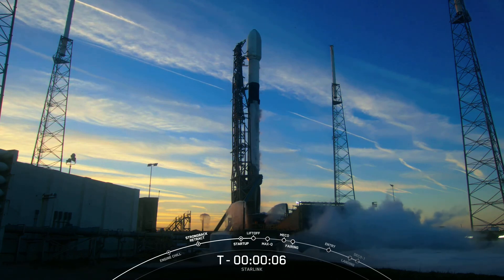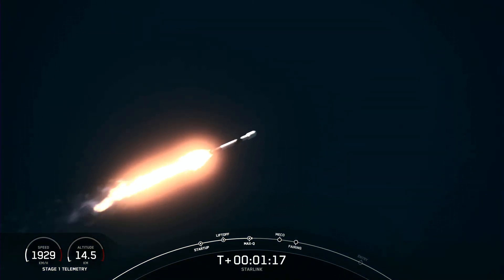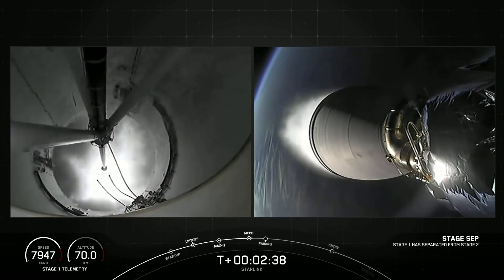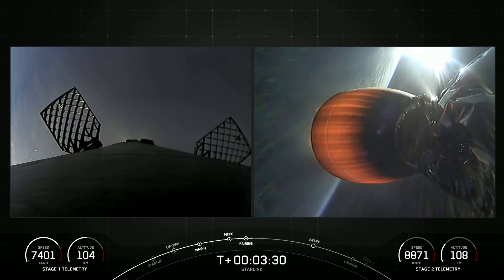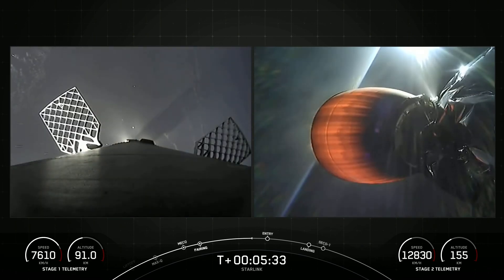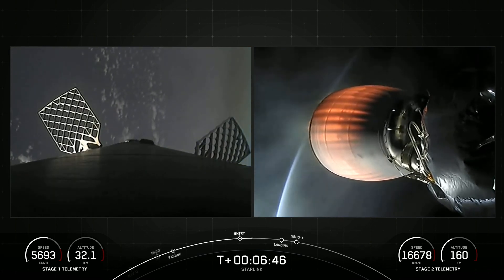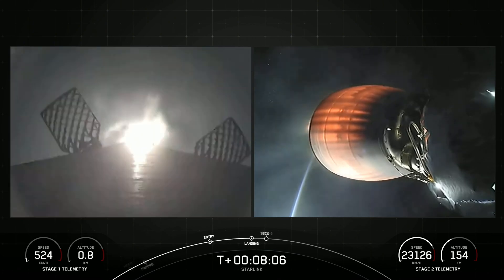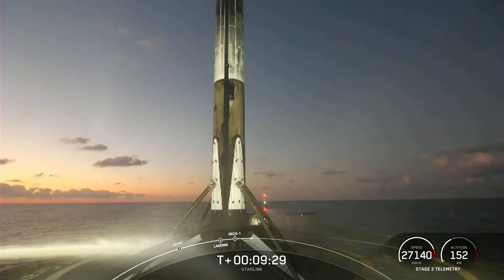Watch Falcon 9 Launch of SpaceX Starlink Group 6-1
SpaceX launched 21 of their new Starlink V2 satellites into low-Earth orbit aboard a Falcon 9 Rocket from Cape Canaveral Space Force Station, Florida.